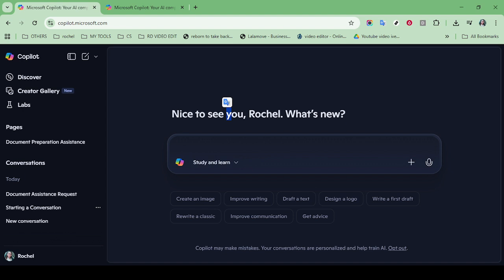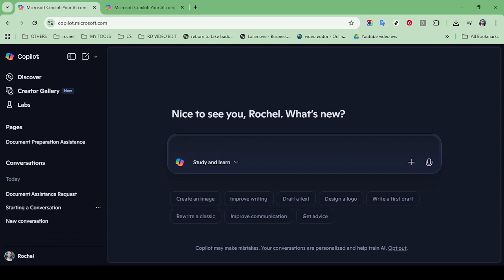How to use Microsoft Copilot for social media content creation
📲 How to Use Microsoft Copilot for Social Media Content Creation | AI Marketing Tips

Want to create engaging posts without spending hours brainstorming? 🚀 In this tutorial, you’ll learn how to use Microsoft Copilot for social media content creation and take your marketing to the next level.

Microsoft Copilot can help you:
✔️ Generate catchy captions for Instagram, Facebook, and Twitter (X)
✔️ Repurpose content into short-form posts for TikTok & YouTube Shorts
✔️ Brainstorm creative ideas for trending topics
✔️ Write professional LinkedIn posts that stand out
✔️ Save time while keeping your content strategy consistent

Whether you’re a content creator, business owner, or marketer, Copilot is a powerful AI tool that can help you craft scroll-stopping posts and boost engagement.